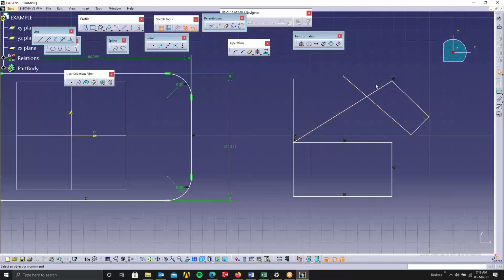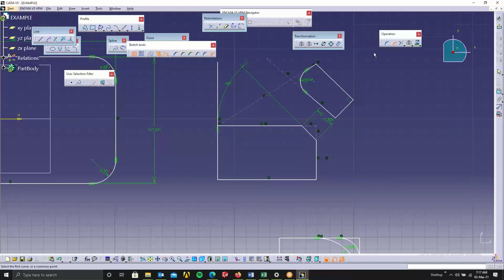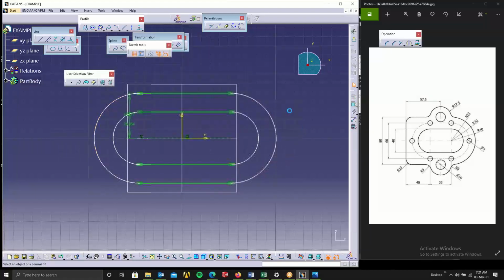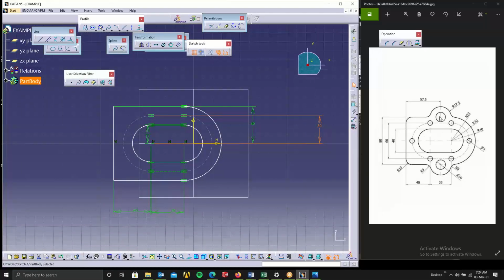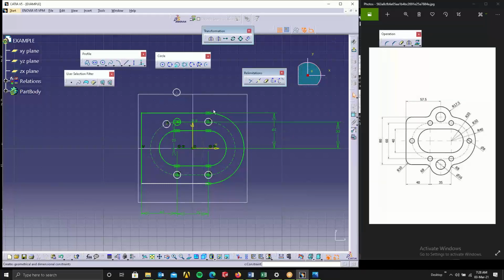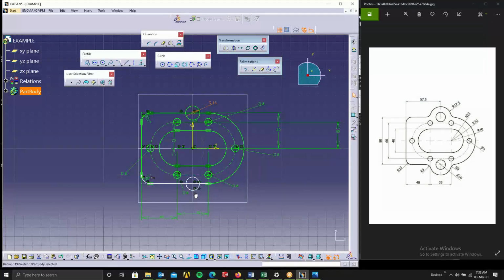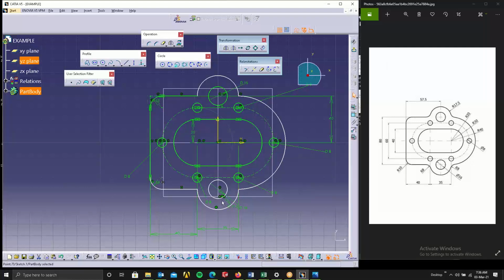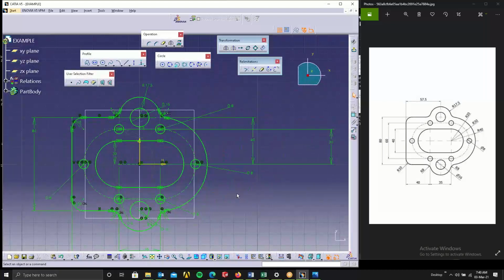CATIA CLASS 5